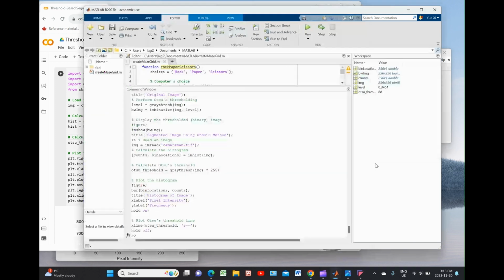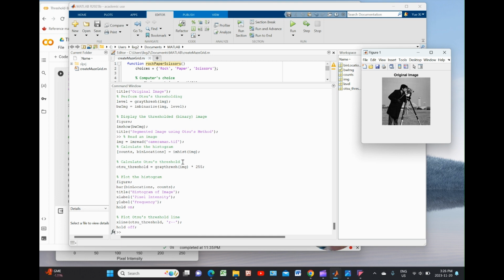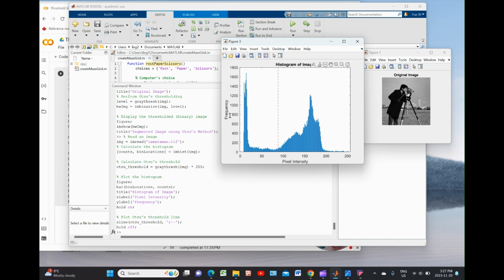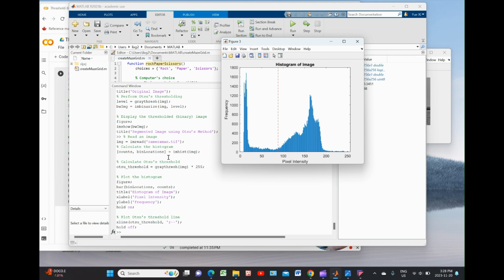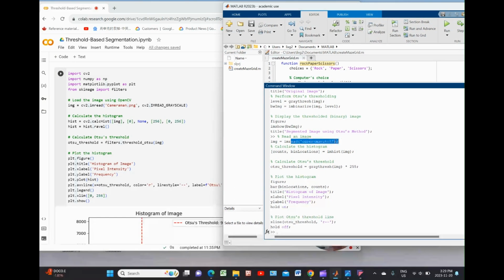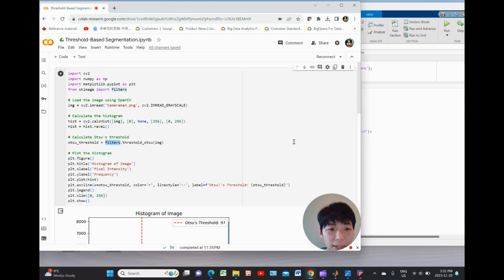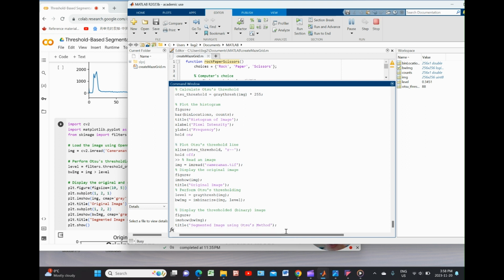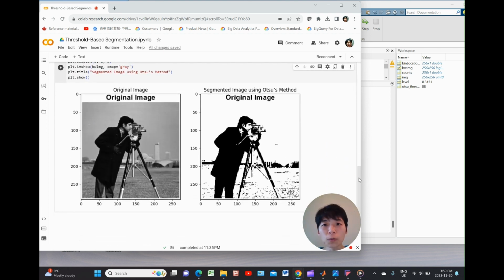Graphic Object Recognition